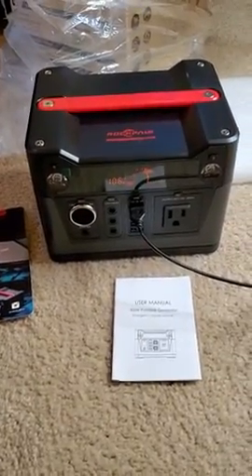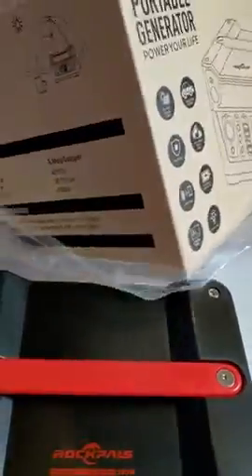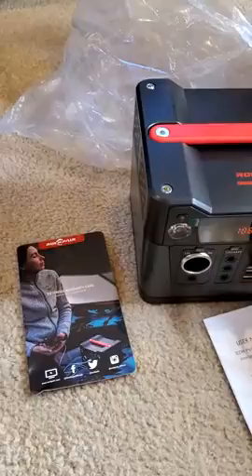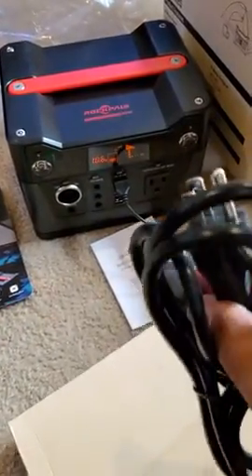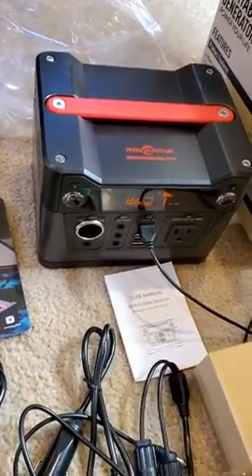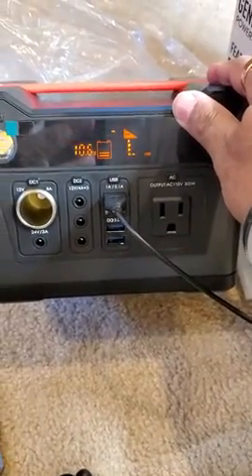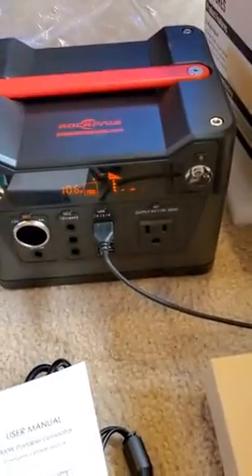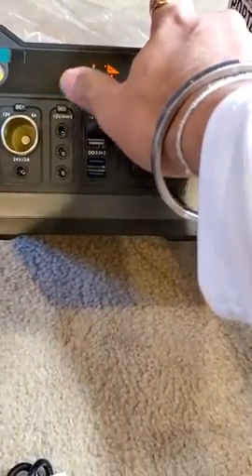Generator Lithium Portable Power Station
LATEST ROCKPALS 300-WATT PORTABLE POWER STATION: Comparing to most similar power stations, Rockpals RP300W has upgraded the AC output to 300W continuous (600W surge max);5* DC port (16A / 96W max); built-in 2* USB 2.1A and 2*Quick Charge 3.0 usb. Perfect emergency backup power for home/ travel/ camping, charging up your tablets, iPhone, iPad, laptops, fans, TV, lights and CPAP machine (*Use Rockpals DC converter from your CPAP would get longer hours)
HIGHEST CAPACITY LIGHTWEIGHT LITHIUM POWER PACK: 280WH(3.7V 75Ah/12V 18.7Ah) lithium batteries and weights 7.3lb. powerful enough to charge smartphones (2000mah) 25 times, laptops (56wh) 4-5 times, mini car refrigerator (75W) about 3-5 hours or other small appliances, lights, and more. This solar generator is also very handy to be put on your RV, camper and perfect for emergencies, camping or wherever you need power (Support Pass Through Charging)
EASILY THREE WAY RECHARGEABLE: 1)This solar generator can be recharged from the sun with any compatible 60W or 100W solar panel (SOLD SEPARATELY). 2) This battery pack can be fully charged in 6-7 hours by being plugged into the wall outlet. 3) This camping battery power supply can be fully charged in 6-7 hours by car charger
PURE SINE WAVE INVERTER: Better than modified sine wave and clean power like utility supplied electricity. Inductive loads like microwaves and motors run faster, quieter and cooler. Reduces audible and electrical noise in fans, fluorescent lights, audio amplifiers, TV, fax and answering machines. And it is a gas-free source of portable power supply, it runs quiet (The cooling fan on the side of generator will make a slight sound when working), no exhaust fumes.
WHAT YOU GET: Rockpals portable generator (280Wh Portable Generator), AC adapter, car charger cable, MC4 adapter, user guide, our worry-free 18-month warranty and friendly customer service.